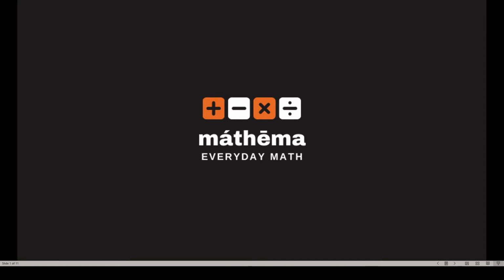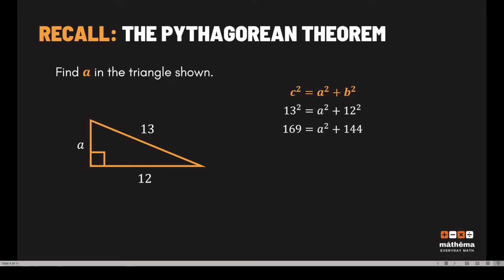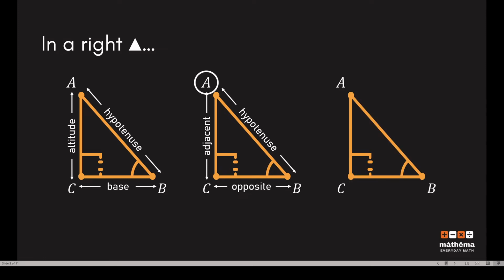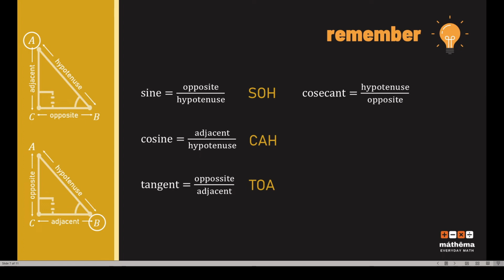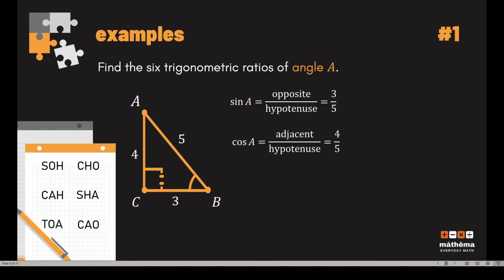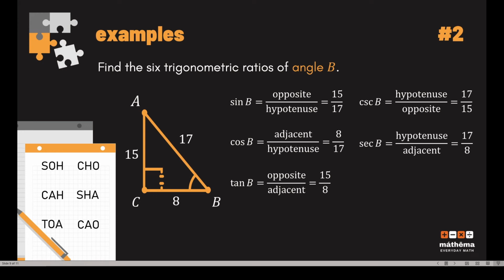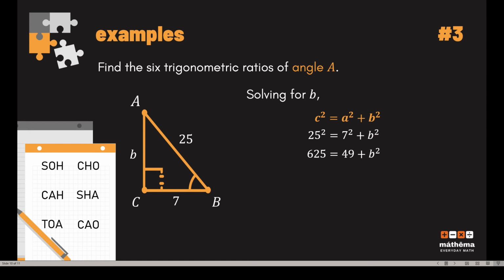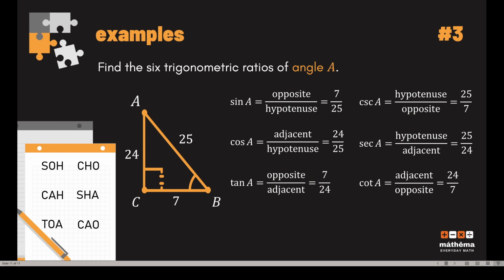GRADE 9 - Trigonometric Ratios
In this video, we'll be discussing the introduction of the Trigonometric ratios for Grade 9 students.

Trigonometric Ratios are defined as the ratios of the sides of  a right triangle.

If you want to test your understanding about the topic "Trigonometric Ratios for Grade 9", click the link below for the short quiz.